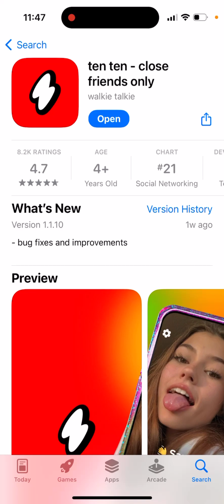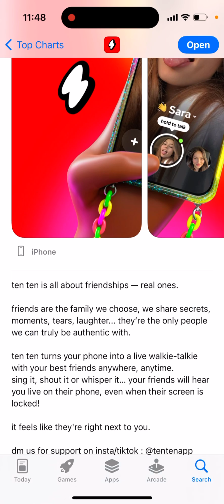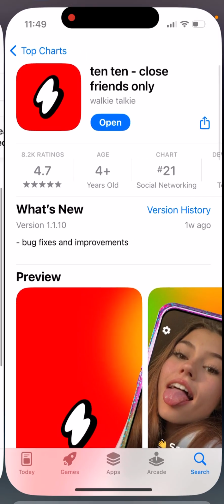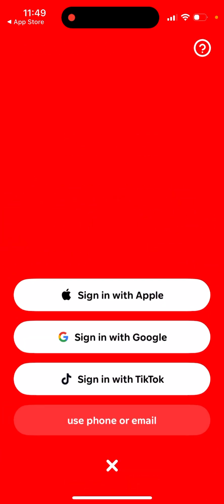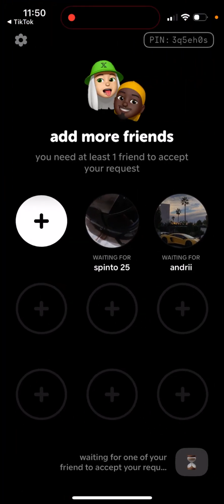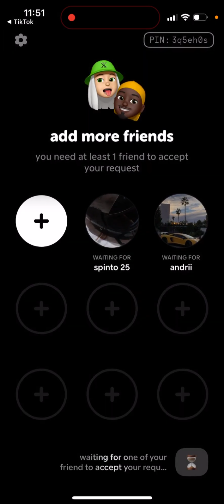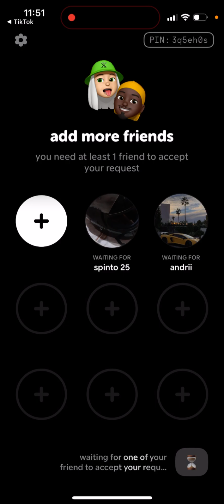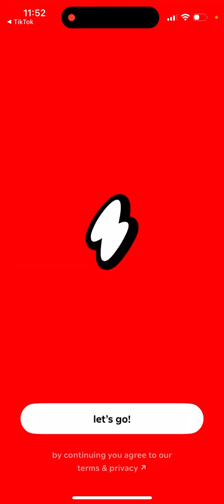HOW TO USE TEN TEN APP - HIDDEN TIPS & TRICKS